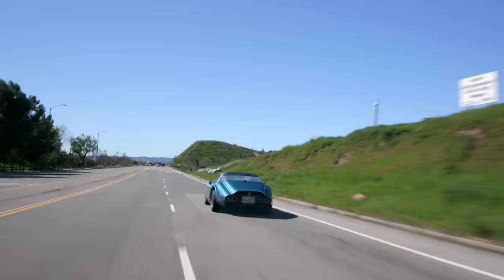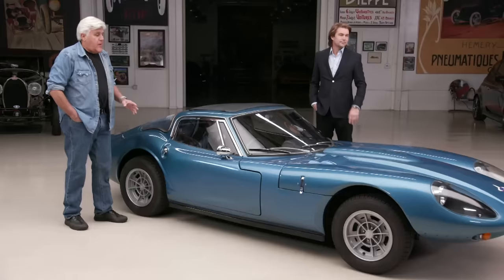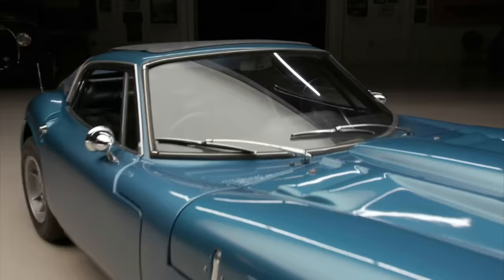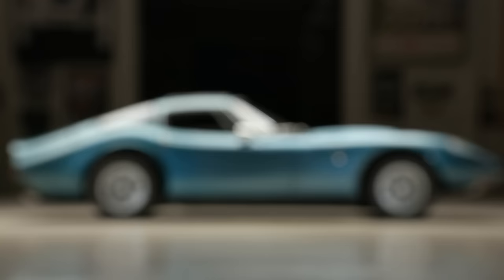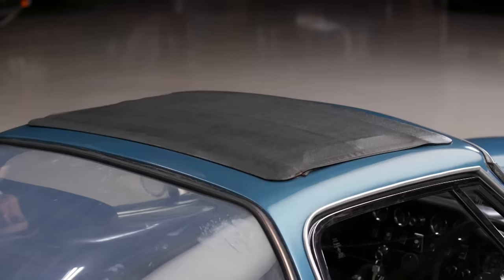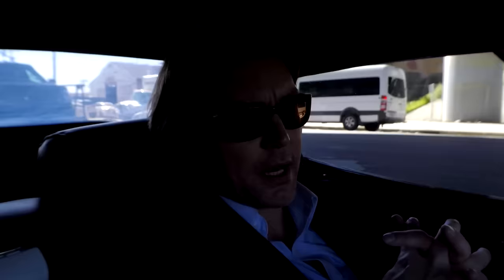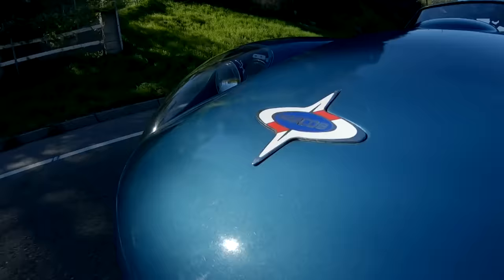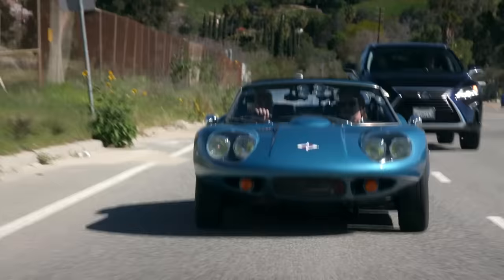1971 Marcos GT - Jay Leno’s Garage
Frazer Douglas stands out at car shows with his extremely rare and fully original 1971 Marcos GT.